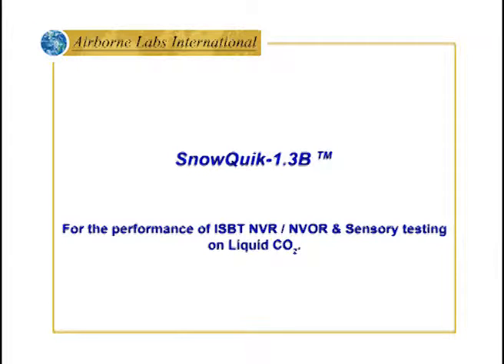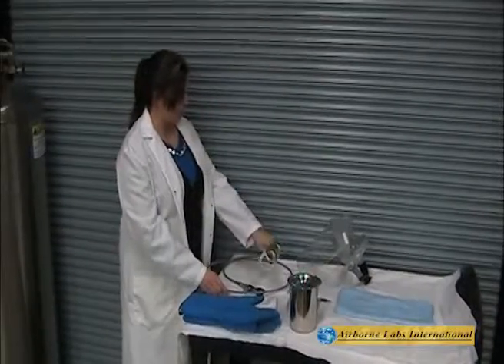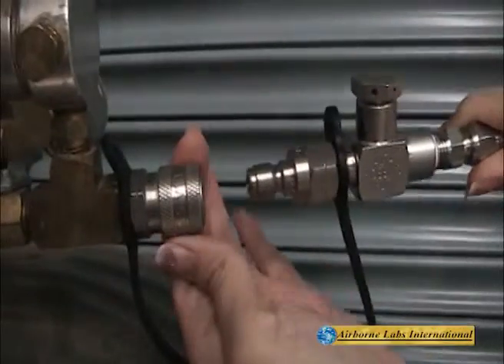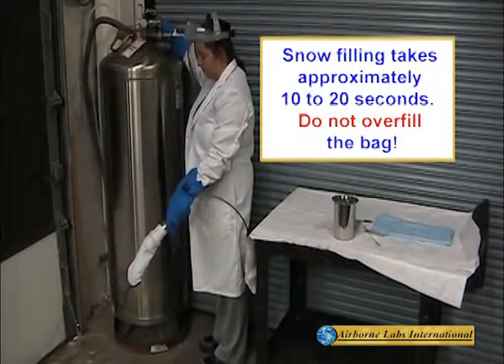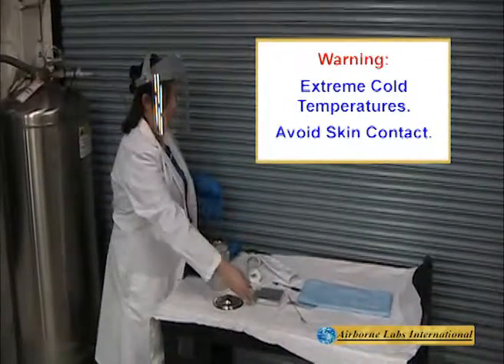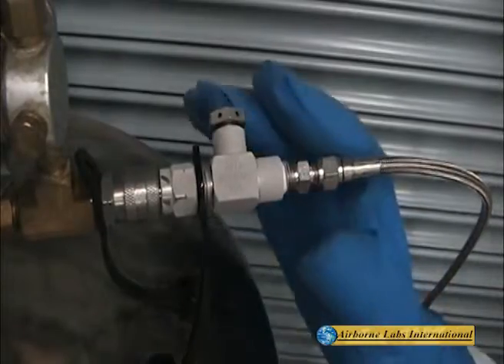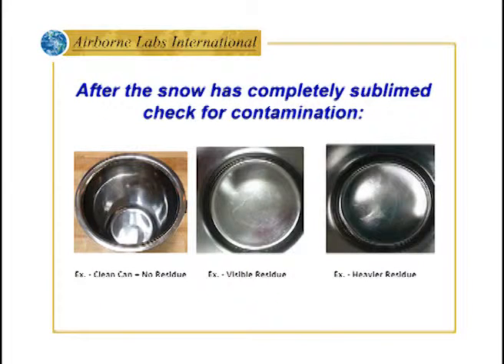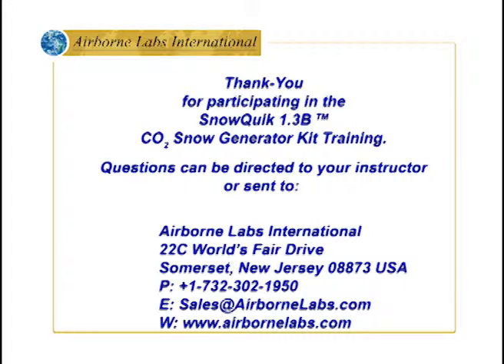SnowQuik 1,3B Liquid CO2 from Mini Bulk (r2015b)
Snow generation from Liquid Carbon Dioxide (CO2) using the SnowQuik 1.3B on a Liquid CO2 Mini Bulk Tank